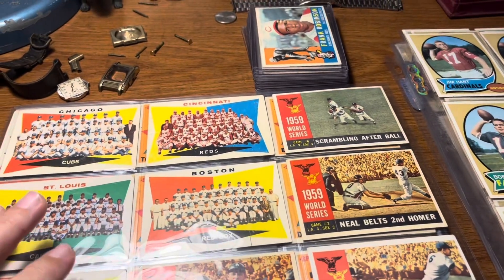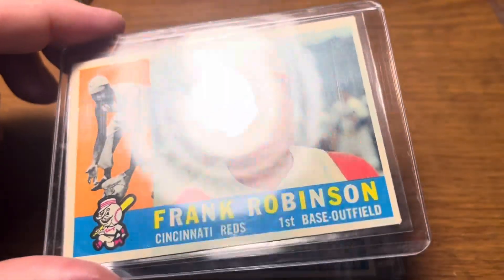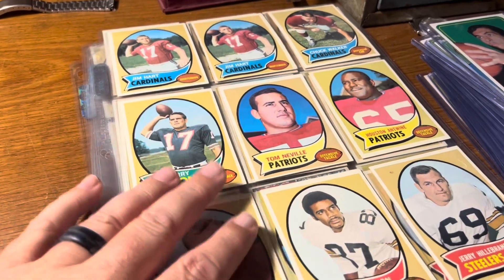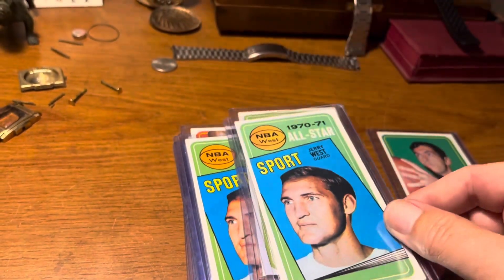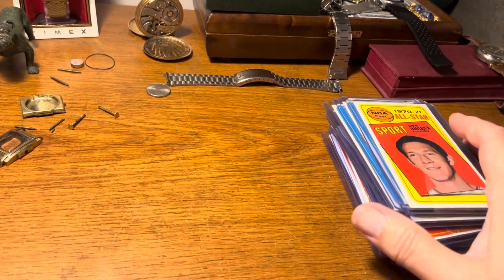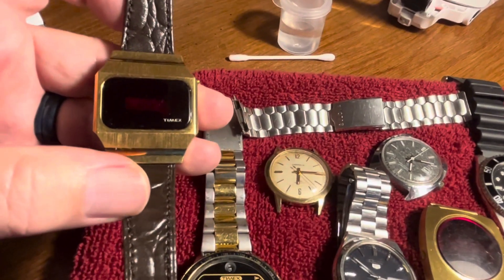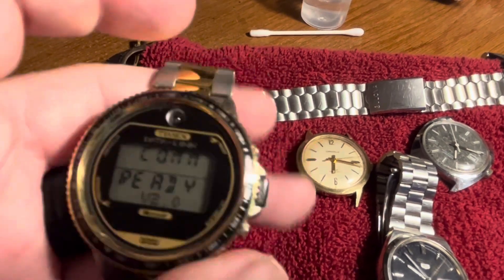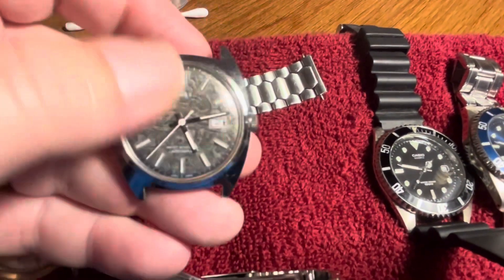Vintage Watches Found at Estate Sales Thrift Store Sports Cards Mickey Mantle Willie Mays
Buying and Finds from Estate Sales, Garage Sales, Thrift Stores  Auctions. Make extra money finding toys, gold, silver and collectibles. Selling on eBay, let-go, Craigslist, Facebook marketplace. I've been doing this for a very long time and been on eBay since 1998. Started going to flea markets by myself when I was 10-11 years old in the early 1980's.